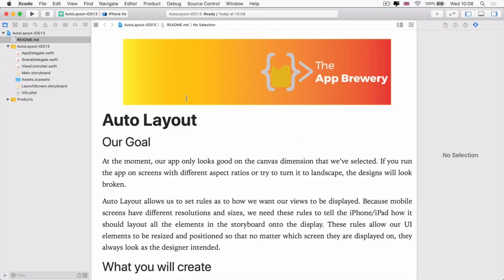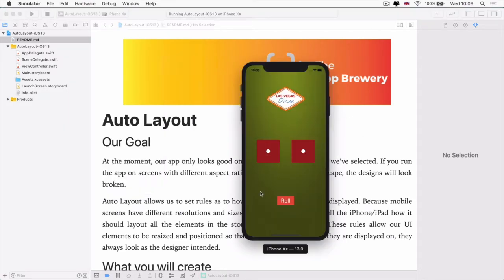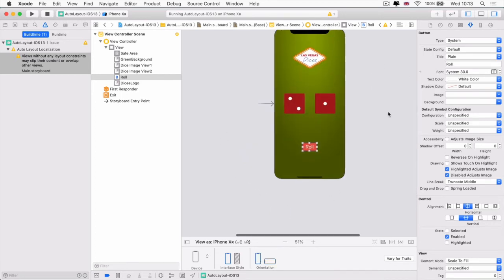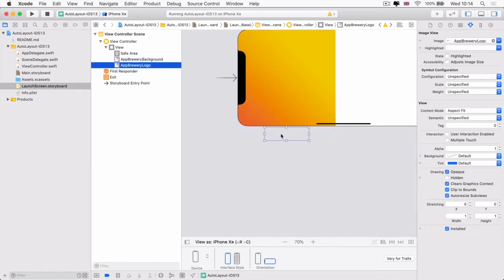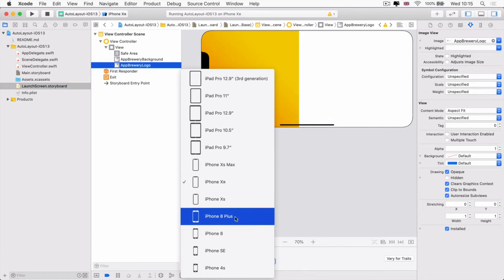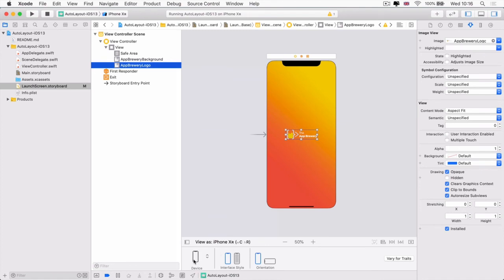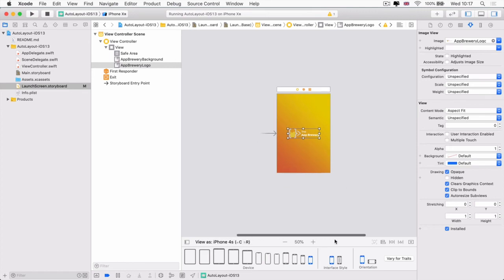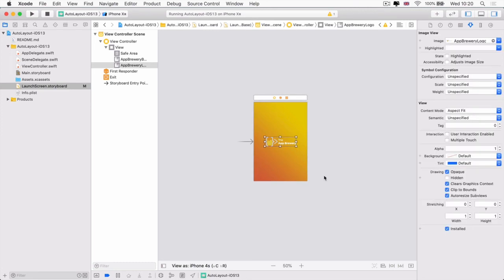Size Classes Explained - Size Classes in Auto Layout Xcode - AutoLayout in IOS : Lesson 2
In this video we will explain size classes in xcode , ios or in swift.